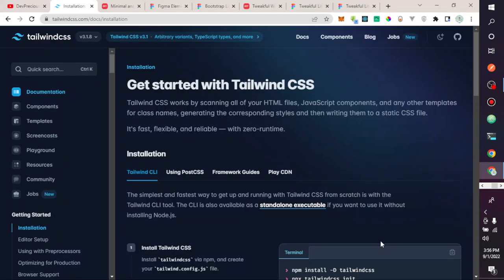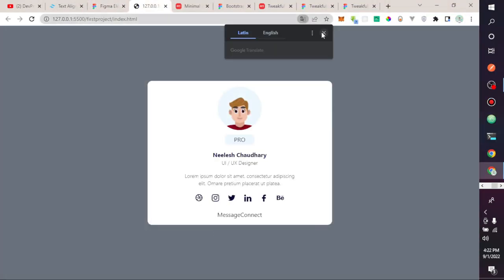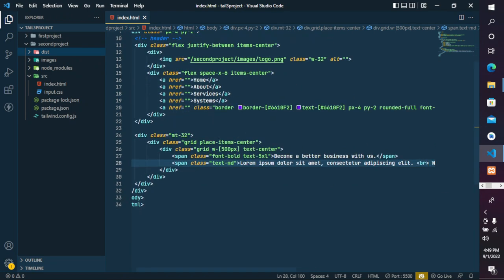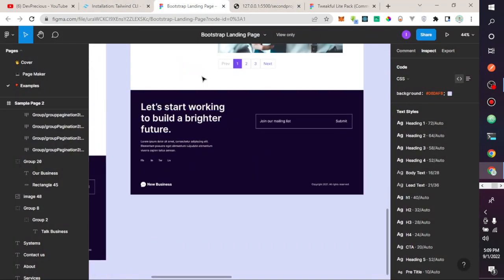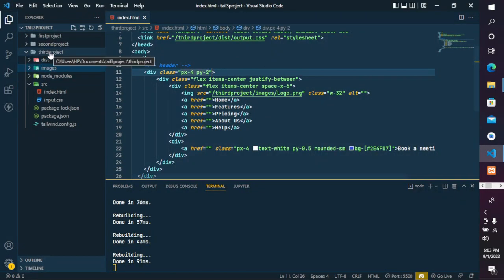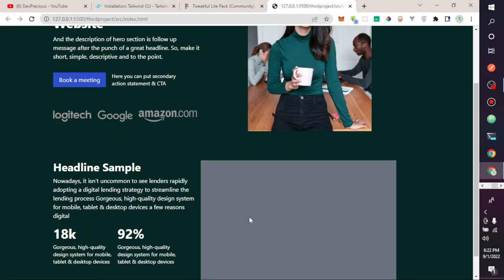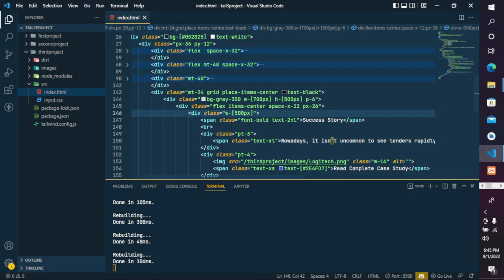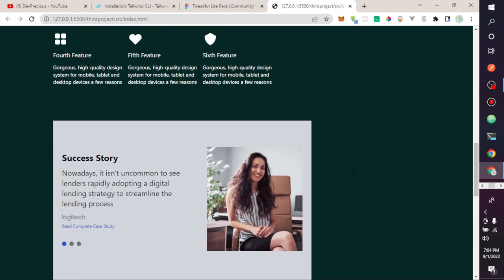TAILWIND CSS CRASH COURSE FOR BEGINNERS: Everything You Need To Know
In this video you will learn how to use Tailwind css.

This Tailwind css tutorial or tailwind crash course is packed with building 3 website with tailwind css itself.

Tailwind css is a css framework for web development.
This Tailwind course will cover  tailwind css 3 and which is a  tutorial for beginners or css pro willing to learn Tailwindcss to build responsive design.